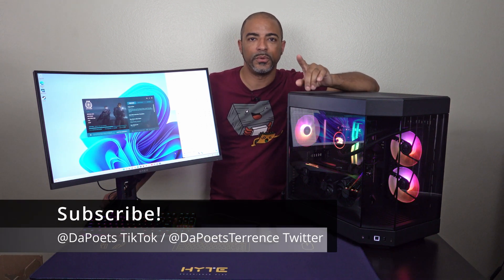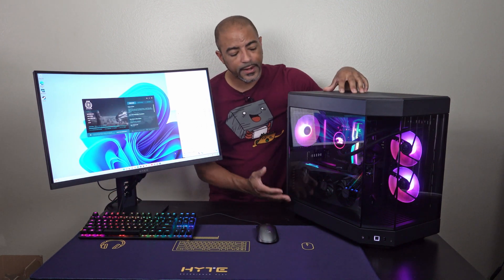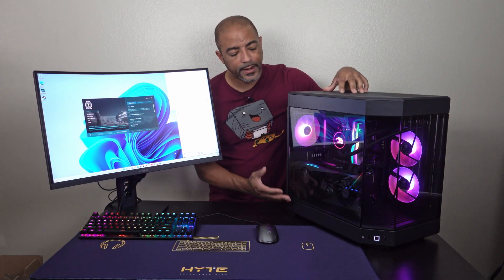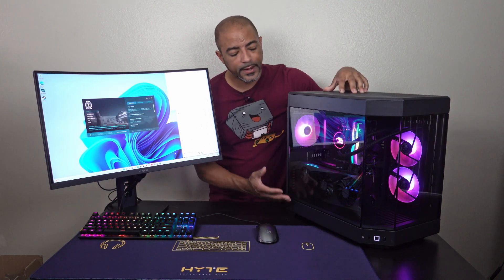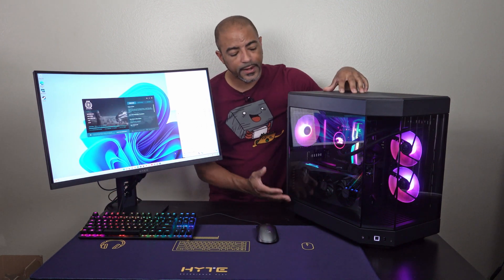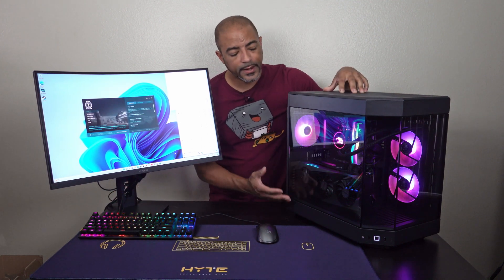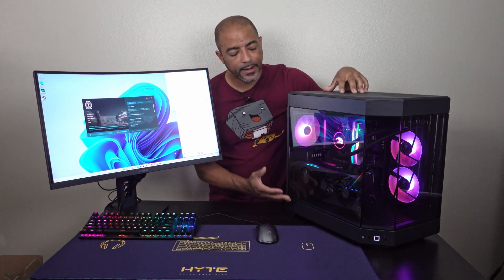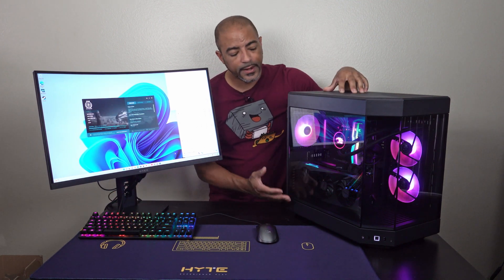iBUYPOWER HYTE Y60 Gaming Review: Can it play Star Citizen?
iBUYPOWER sent me their HYTE Y60 prebuilt PC to review and I have some thoughts.  This model is an early release and came with:
Intel i7-12700KF Processor
Gigabyte RTX 3070ti
16 GB TeamGroup T-Force Delta RAM
MSI Motherboard with plenty I/O
iBUYPOWER AIO

Star Citizen is the new "can it play Crysis?" so here we find out if and how well it can run Star Citizen.

Chapters:
0:00 Intro
0:41 HYTE Y60
2:17 Build
3:48 Star Citizen Intro
5:58 Star Citizen Temps
7:02 Star Citizen FPS
9:43 Star Citizen Conclusion
10:53 TimeSpy
12:27 Cinebench R23
15:08 Conclusion